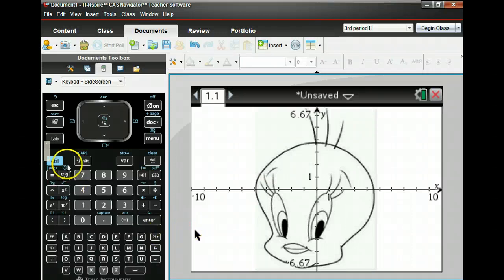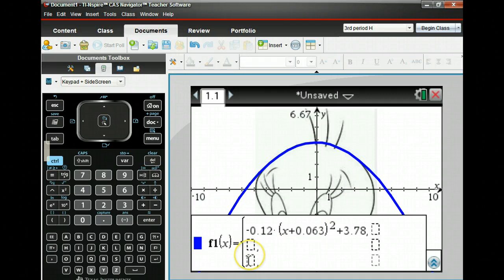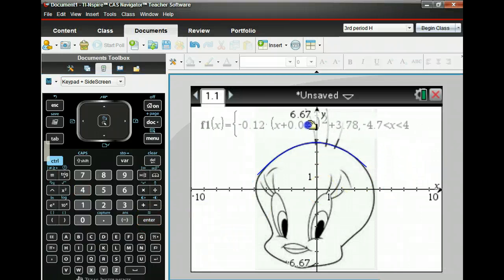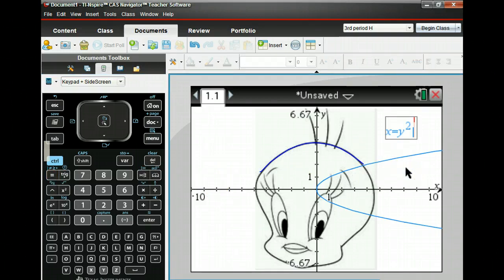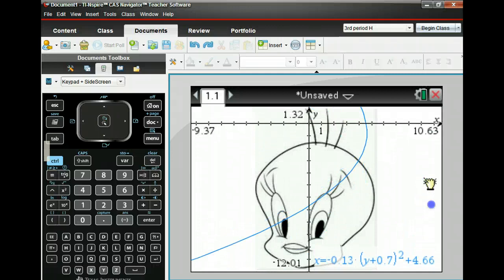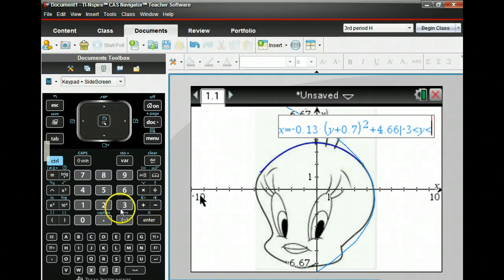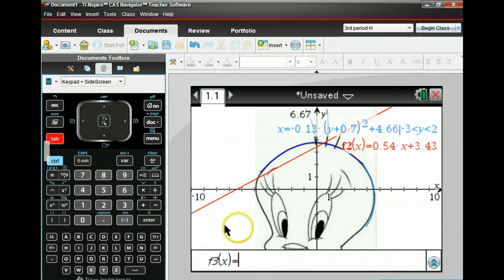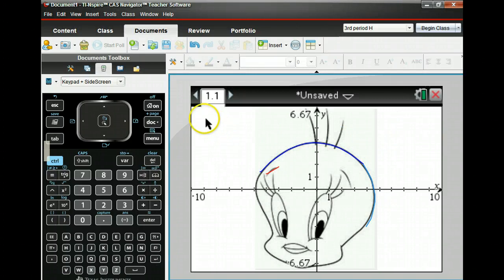Restricting the graph on a TI Nspire